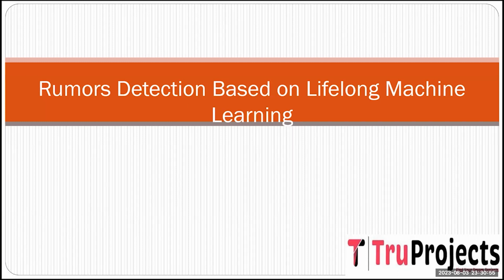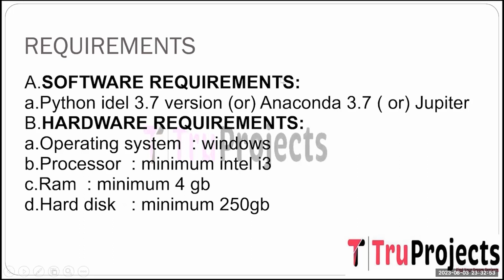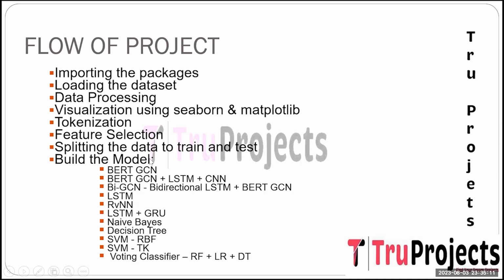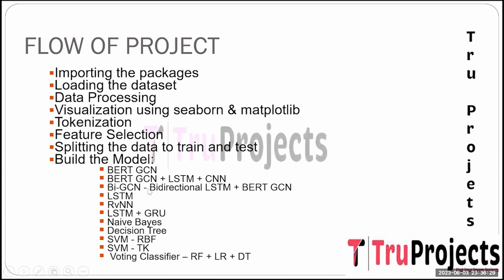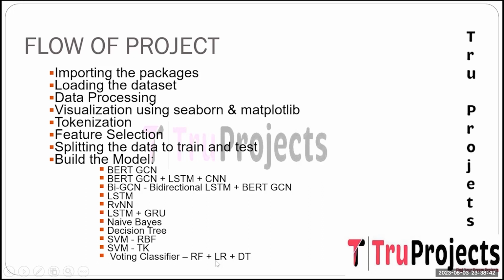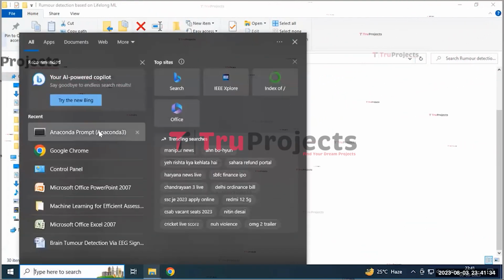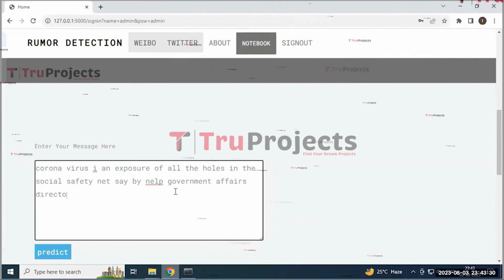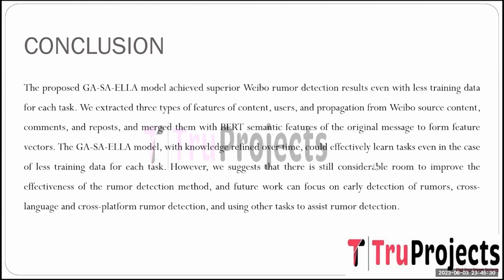Rumors Detection Based on Lifelong Machine Learning final year btech major ml projects